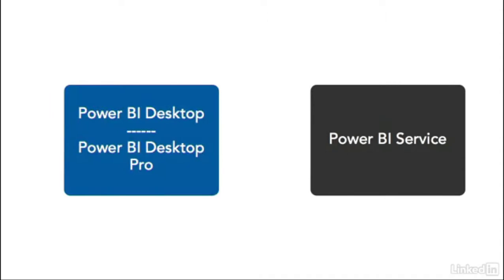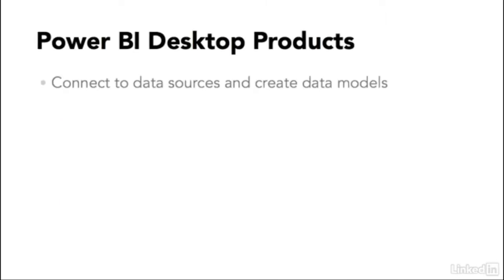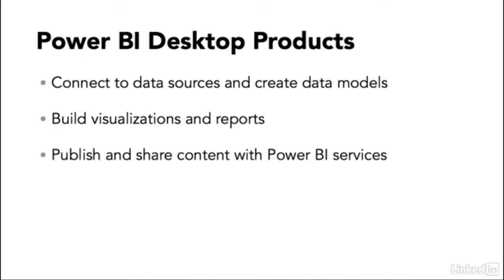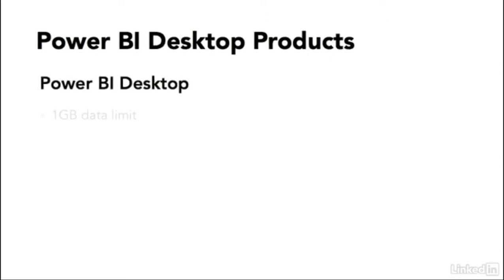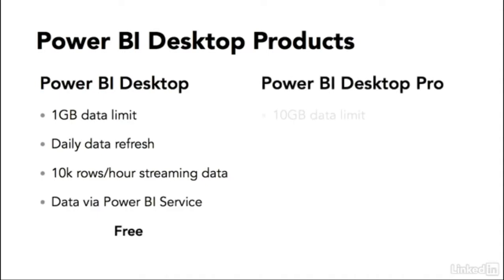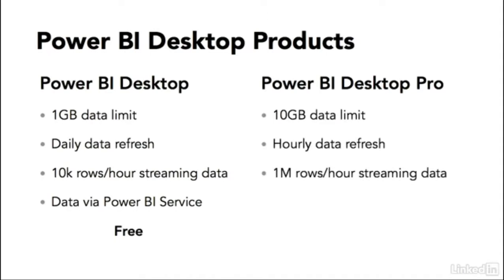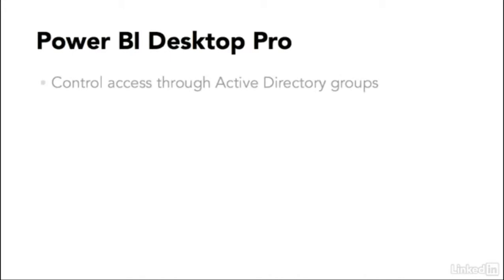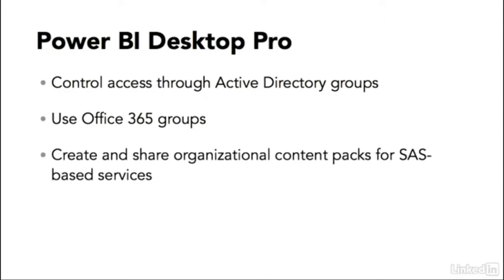Power BI Desktop Products By BIGWORK